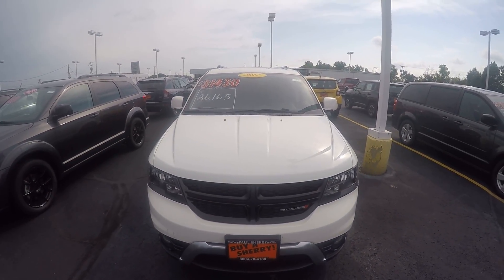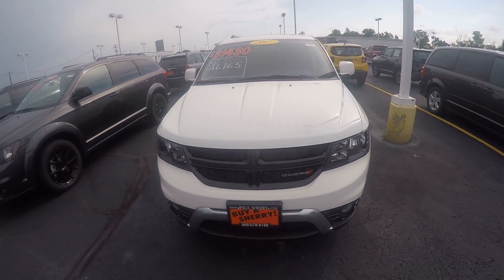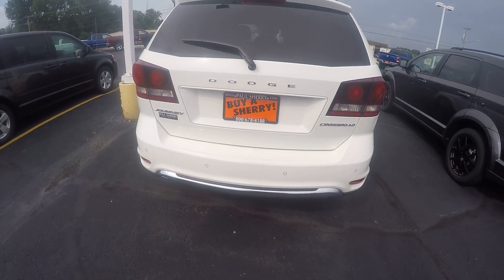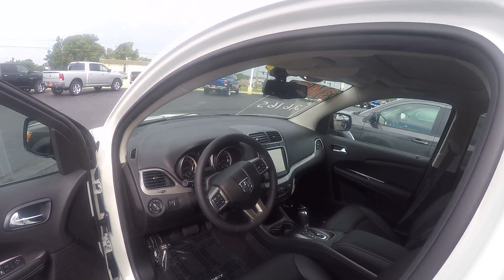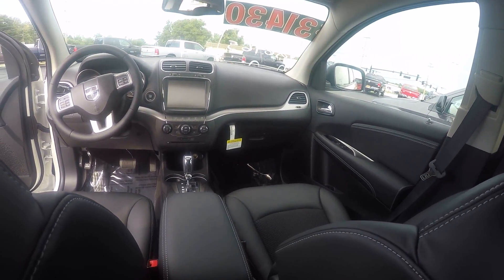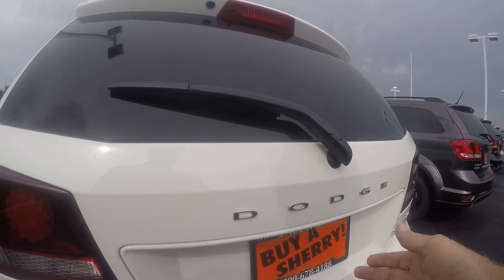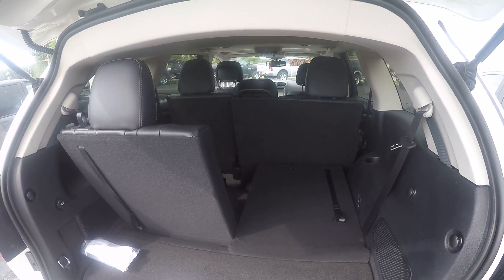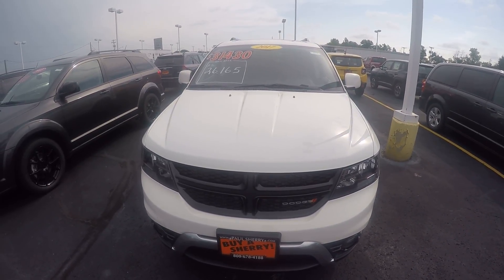2016 Dodge Journey Crossroad Plus For Sale Dayton Troy Piqua Sidney Ohio | 27721T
This Dodge Journey is the vehicle for you. Marked by excellent quality and features with unmistakable refined leather interior that added value and class to the Dodge Journey The Dodge Journey Crossroad Plus will provide you with everything you have always wanted in a car — Quality, Reliability, and Character. This is about the time when you’re saying it is too good to be true, and let us be the one’s to tell you, it is absolutely true. ** The listed price includes all available discounts and rebates within the Great Lakes Business Center.